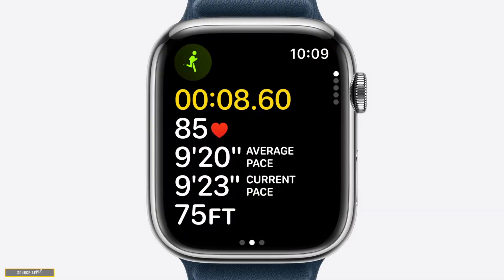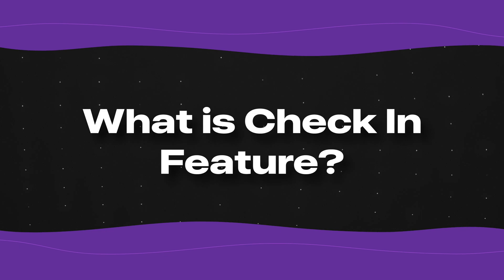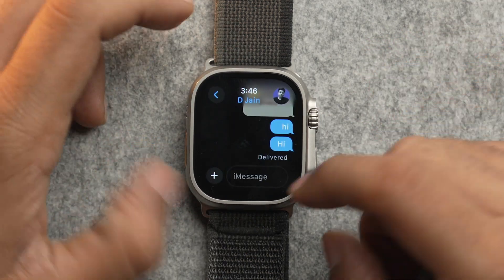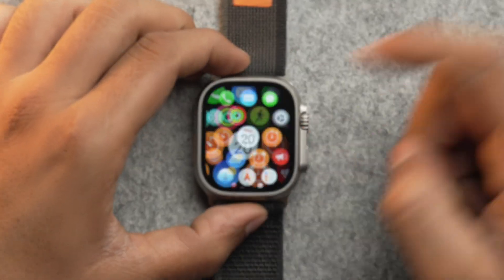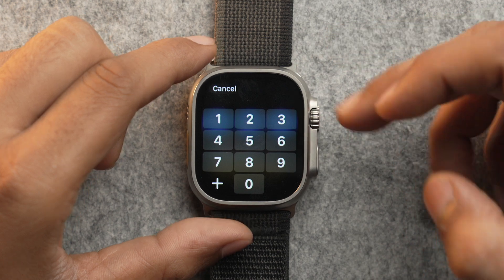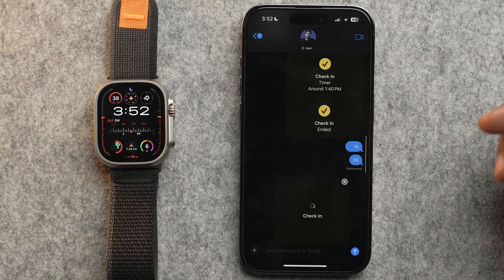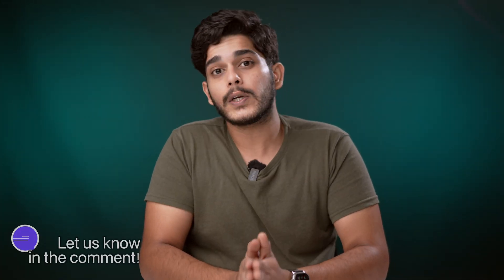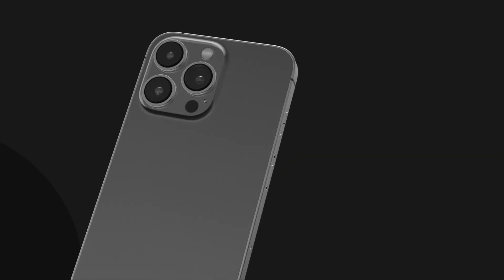WatchOS 11 Check-In Feature: How to Use it on Your Apple Watch? 🚶 🏃 🚴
This video shows you how to use Check-In on your Apple Watch to share your workout plans with loved ones.

00:00 How to use Check In on Apple Watch
00:32 What is the Check In feature on WatchOS 11?
00:52 How Check In feature Works on Apple Watch?
01:01 Check In using Messages App
01:31 Check In using Workout App
02:32 Change Check In Data

Top Recommendations ✅